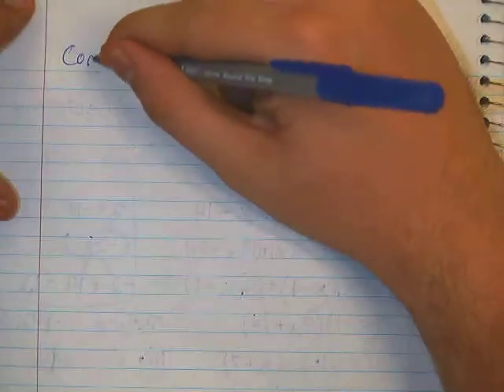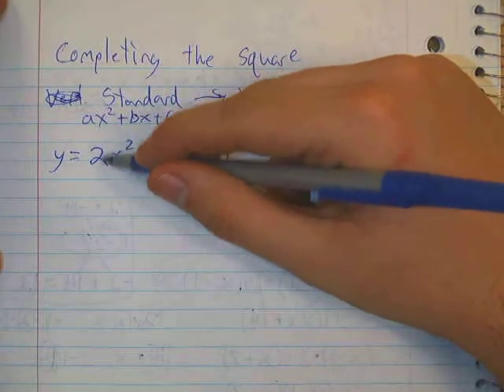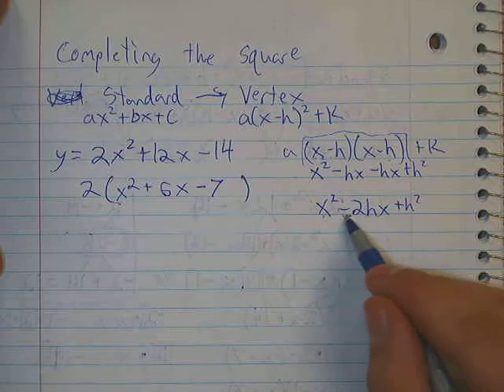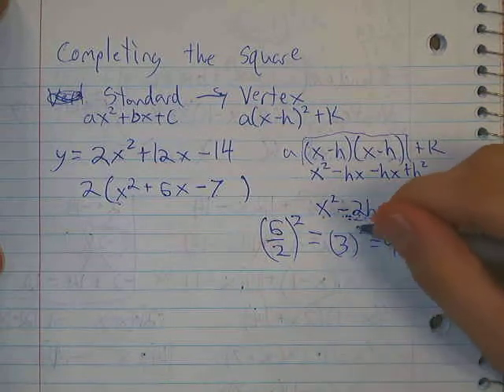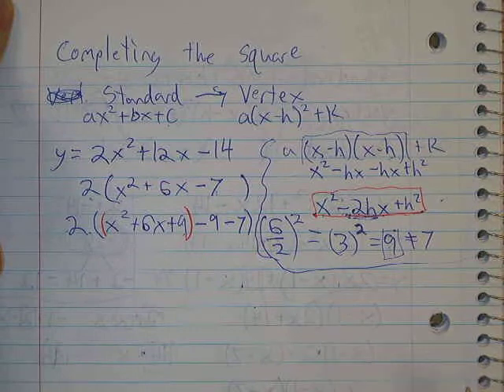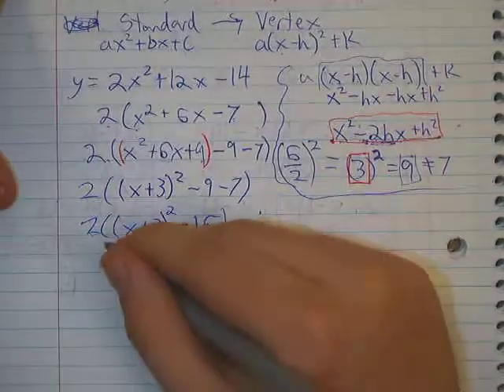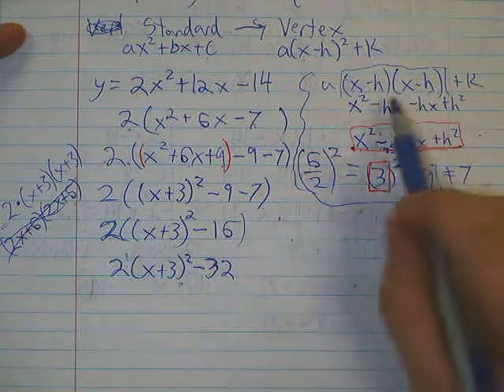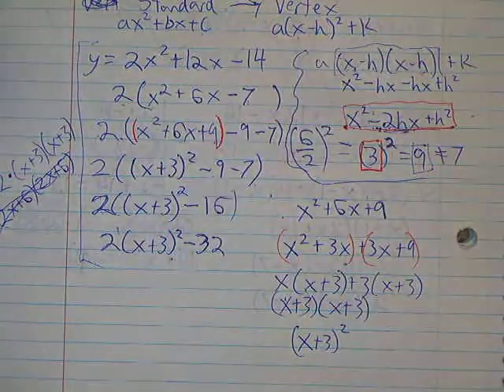Completing the square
This process takes you from standard form to vertex from for a quadratic function.